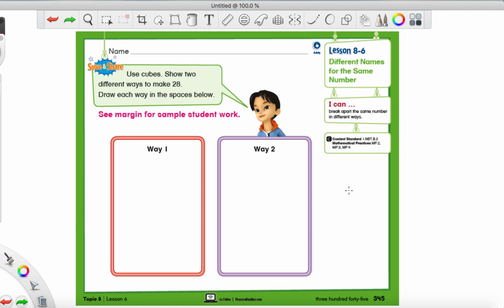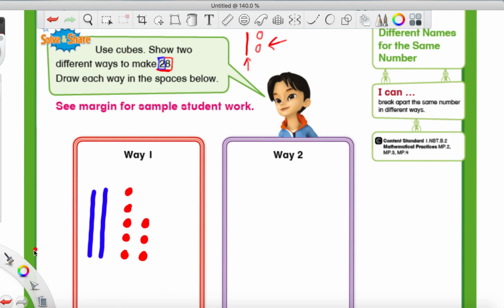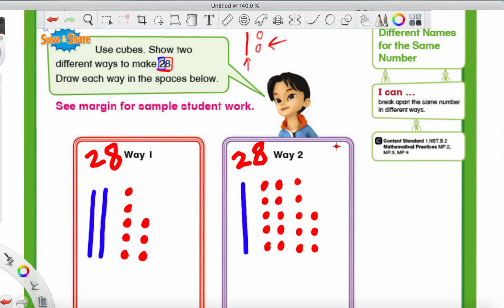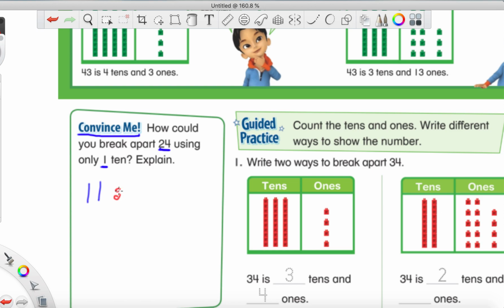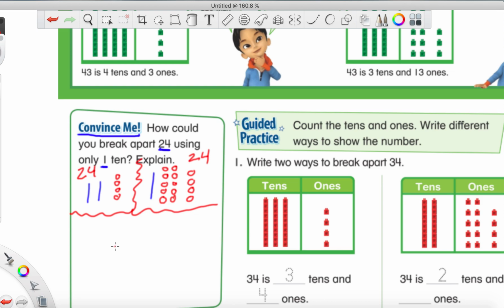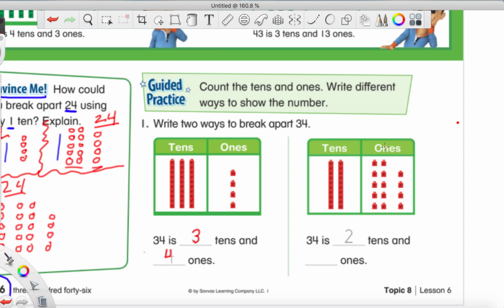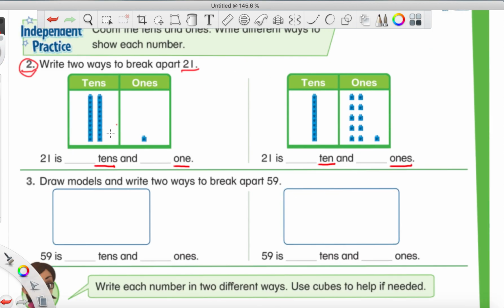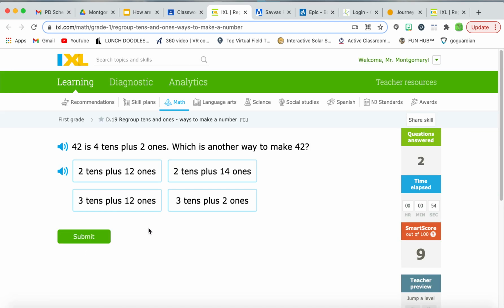SAVVAS math Lesson 8-6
Grade 1 SAVVAS math. Unit 8, lesson 6